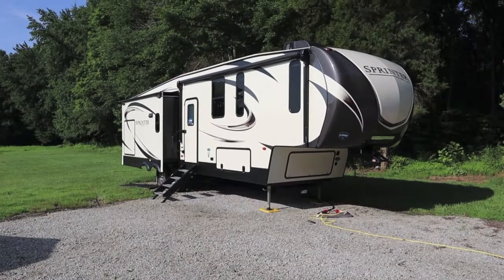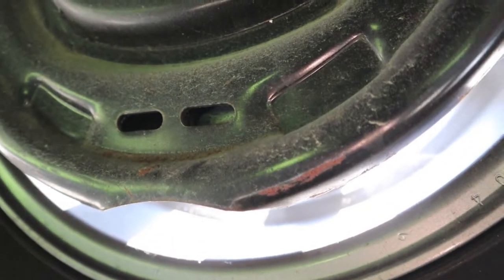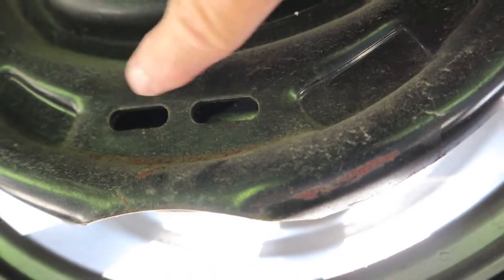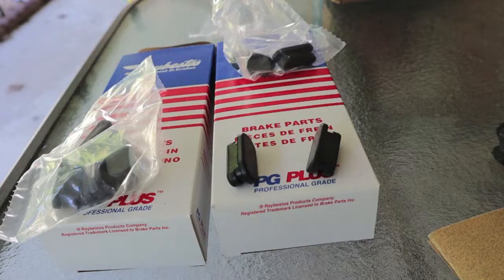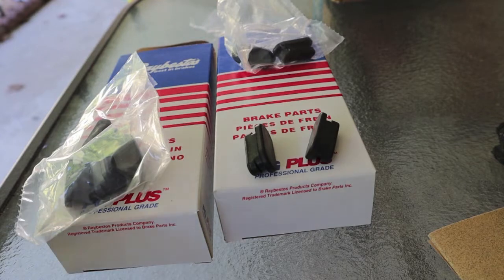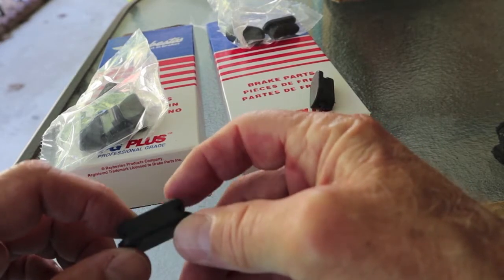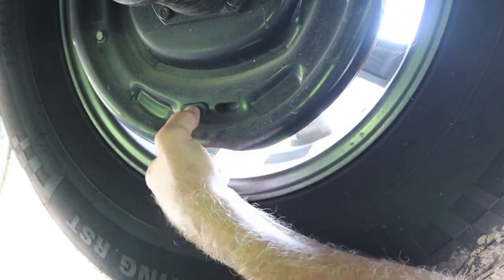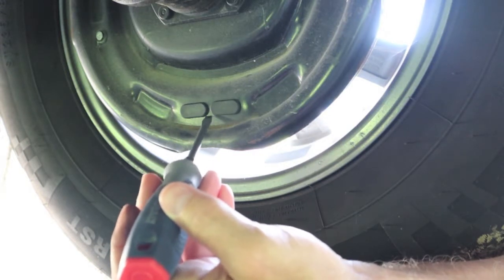Brand New RV and Brake Dust Covers NOT INCLUDED!!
Who would have thought after buying a 50,000 dollar fifth wheel to check that the backing plates on the brakes have the dust covers on them?
The axle manufacturer decided to STOP installing the very important part called the "brake backing plate dust cover/plug" a couple years back, and to top it off the RV manufacturer along with the dealer could not care less if dirt, sand, dust, rain, snow, ice, salt, slurry, and cinders enter your brake adjuster access holes to render them useless in a matter of time.
Please check your trailer, new and used, and install these plugs. You can prevent a brake operation failure with this simple install.